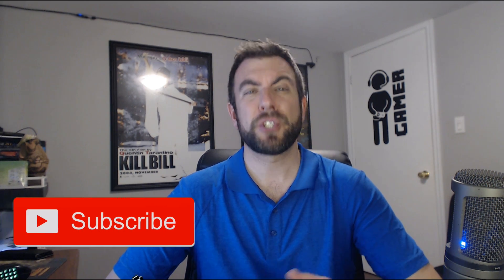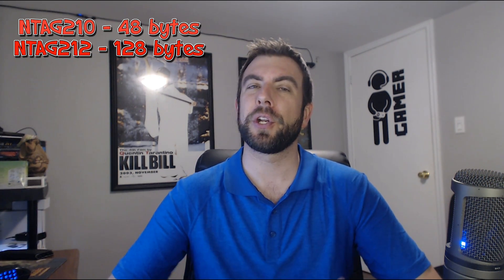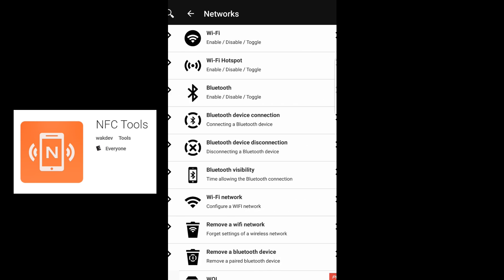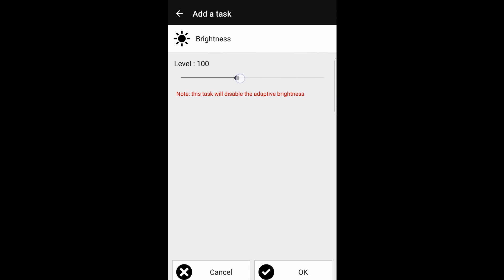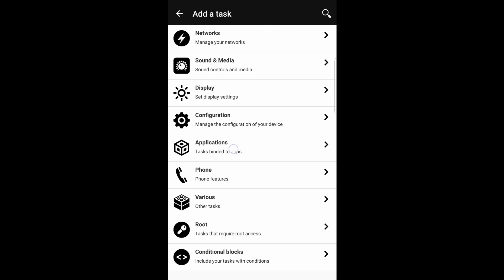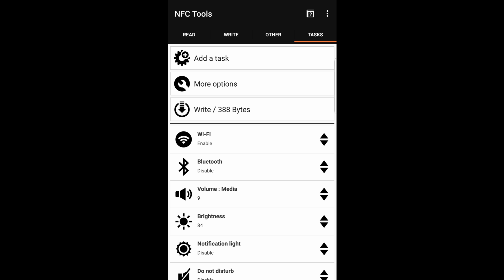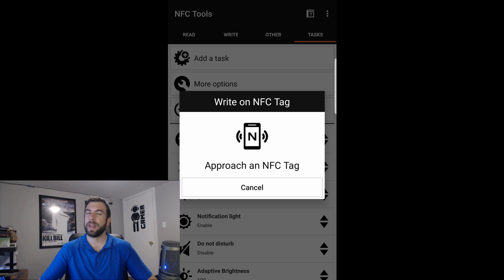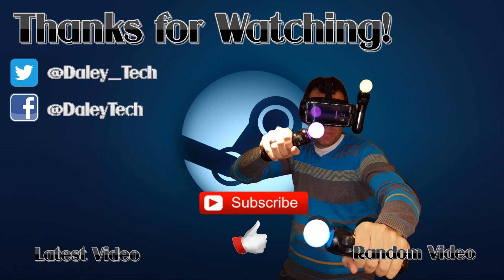How to Automate Riftcat with NFC Tags - Supercharge your VR Headset!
In this video, we'll be automating Riftcat startup with NFC tags.  Not only are we going to make Riftcat automatically start up, we're going to optimize it to reduce heat, and get better performance too!  With a few simply NFC tags, we can get our phones fully ready to properly run Riftcat.

Review of my Baofeng Mojing S1 VR Headset *seen in video*

NFC Tags on Aliexpress (great shipping options):